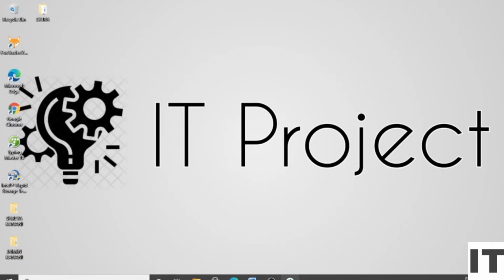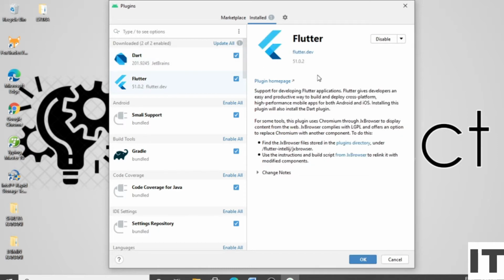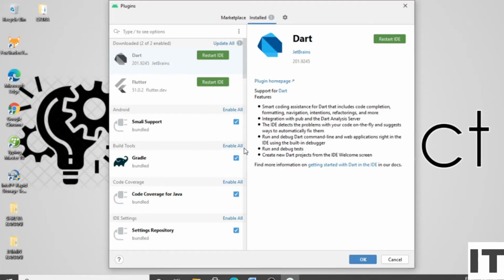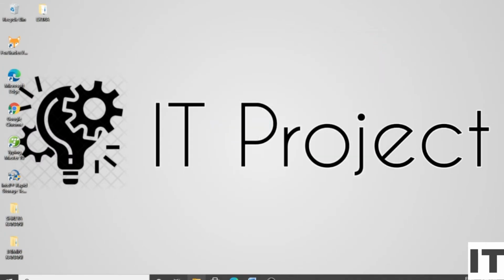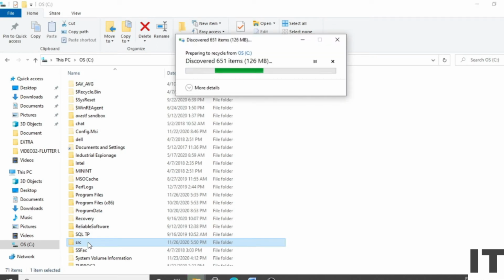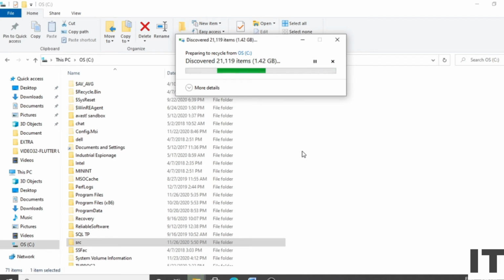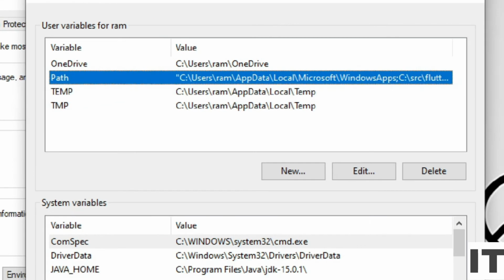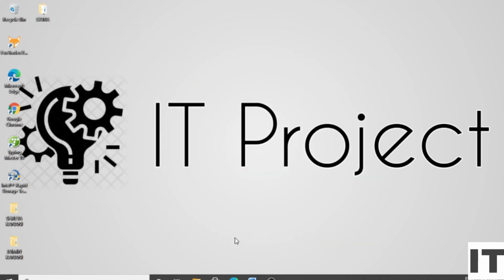How to uninstall flutter on windows 10 | Flutter Tutorial |Shreya's Stuff |2020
this video shows the How to uninstall flutter on windows 10.

STEPS-
1-Click on Configure - - then click on Plugins
2-Open the Flutter & Dart Plugin & Click on Drop Down menu & Click on Uninstall
3-Click on Yes.
4-Click on Restart IDE.
5-Click on Restart
6-Delete src folder
7-Now remove the path of Flutter. Open the Edit the system environment variables
8-Click on Environment Variable.
9-In User variables click on Path & click on edit
10-Click on this path. & remove c:\src\flutter\flutter\bin & click on OK

KEYWORDS-
How to uninstall flutter on windows 10 2020.
How to uninstall flutter on Android Studio 2020.
Show the steps of how to uninstall Flutter.
How to uninstall Flutter 2020.
How to uninstall flutter on windows 10.
How to uninstall flutter on Android Studio.
How to uninstall flutter.
Flutter tutorial.
Flutter Basic.
Flutter for beginner.
Flutter course.
How to uninstall.
Shreya Kanani.
Shreya's Stuff.
Android Studio.
Windows 10.
Flutter.
Uninstall.
2020.

THANKS.❤